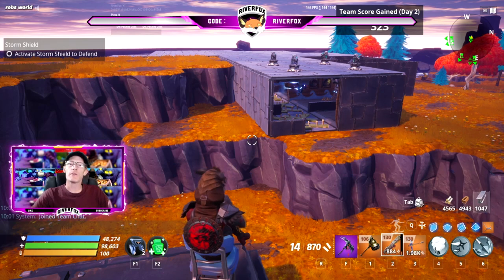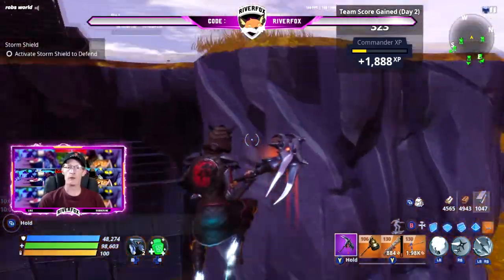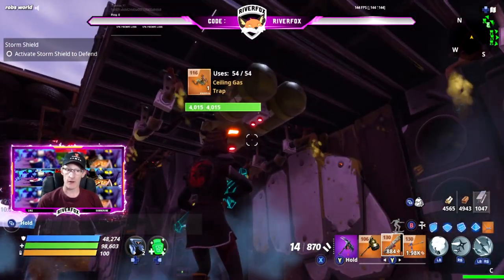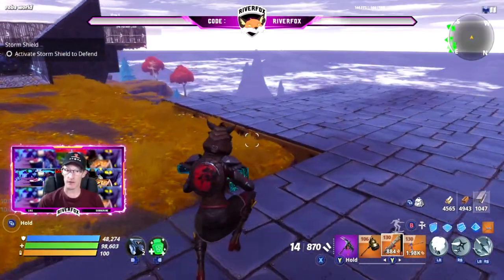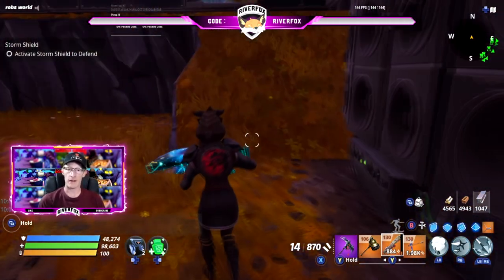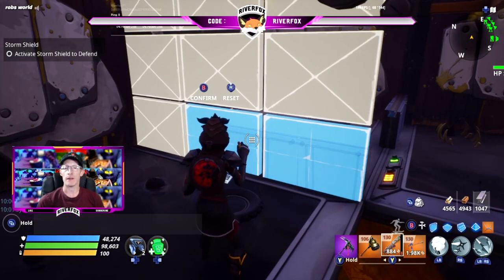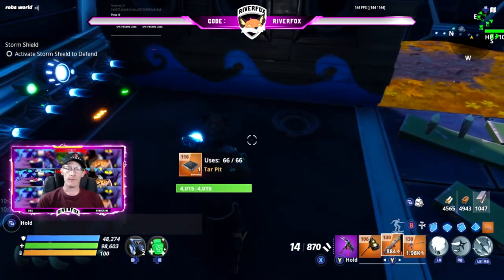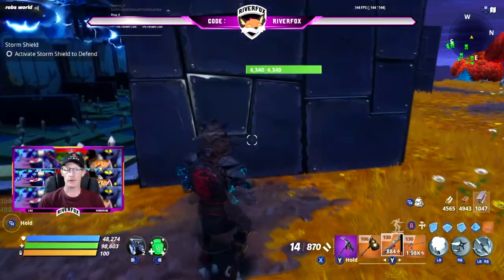North West Amp - West Spawn Builds Plankerton Endurance AFK 2020 | Tutorial Guide | Fortnite (STW)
This is the Playlist for the AFK Plankerton Endurance builds. This series will take you through a slow, step by step guide on how to build your Plankerton Endurance for AFK.
While every effort has been made to make sure these builds work as effectively as possible, I can not guarantee that they will remain a fully afk build in the future. At the time of making these videos they will get you a FULL AFK Endurance (except the UFO on wave 5) but Fortnite do constantly make changes to the game which can affect endurance. the level and perks of your traps and indeed your own survivor squads can also affect how well you do in endurance so please ensure you are at the right stage of your fortnite save the world progression before completing any endurance runs.
All my traps are showcased within the build videos and any additional tips are explained in these tutorials.
**DO NOT** ask me to build your endurance for you as they take far to long to build and set up that i do not unfortunately have the time to do so.